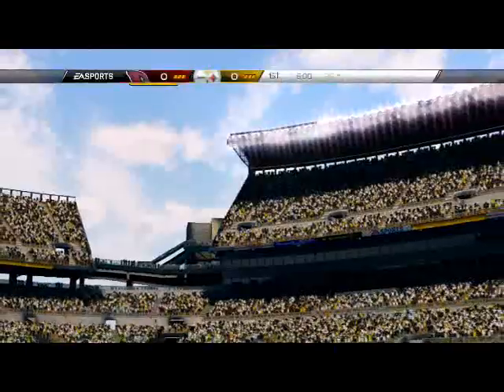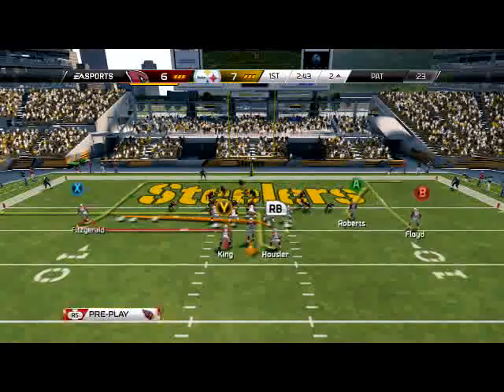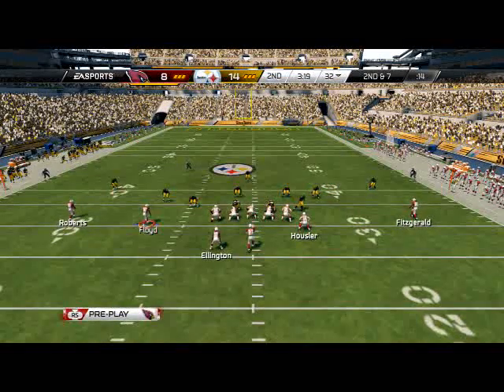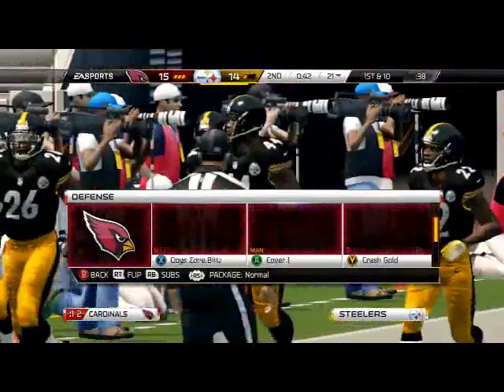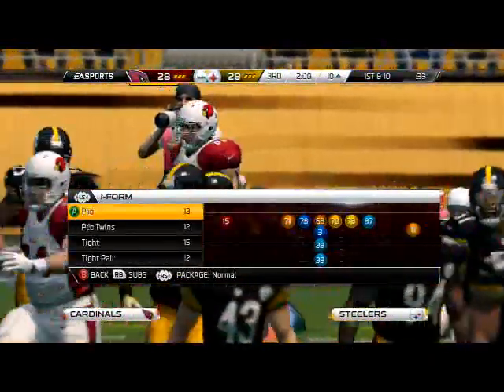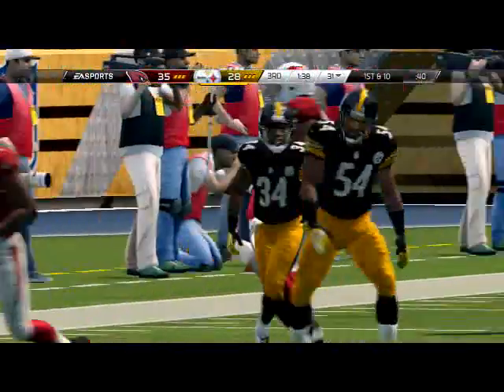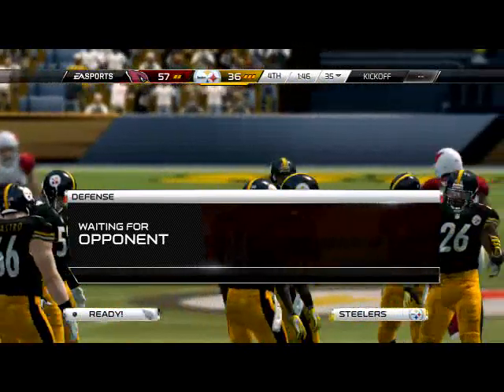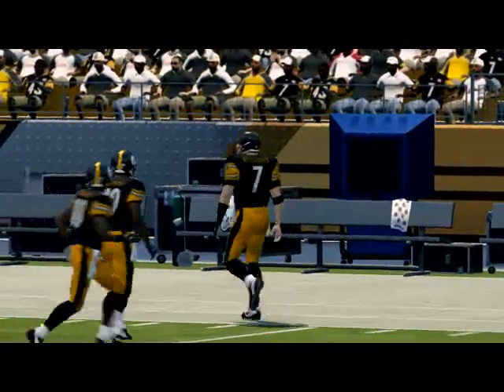Madden NFL 25 Gameplay: Arizonia Cardinals Gameplay